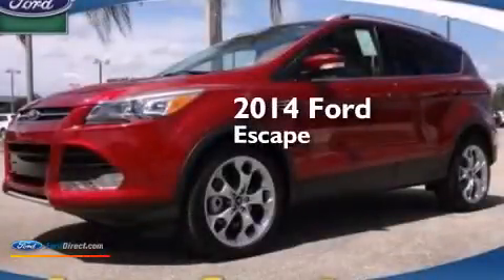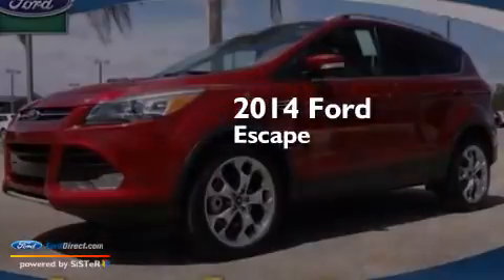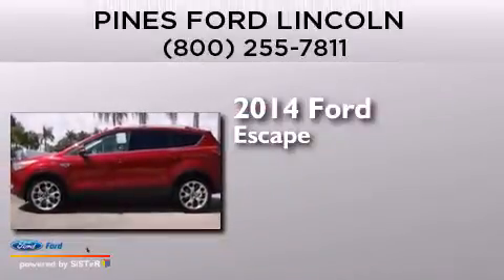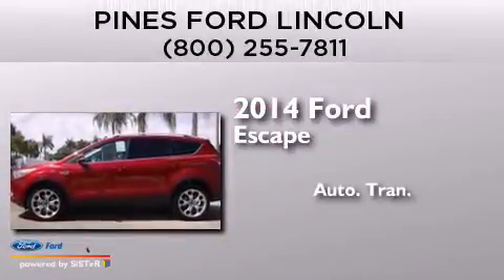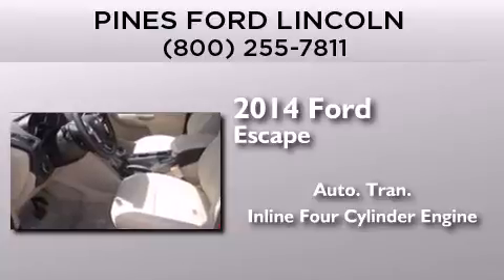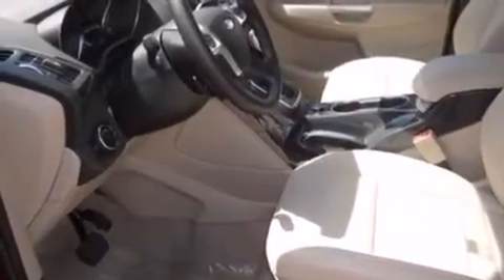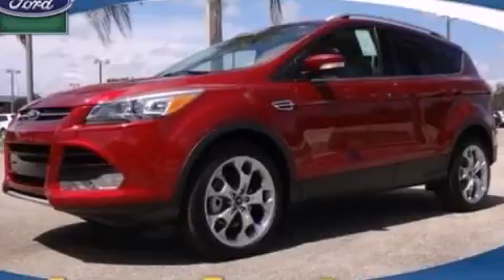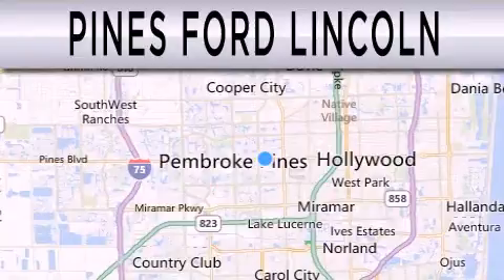2014 FORD ESCAPE Pembroke Pines FL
We have been honored to serve the Pembroke Pines FL area , we promise that your experience at our dealership will exceed your expectations ! Year : 2014 Make : FORD Model : ESCAPE Engine : 2.0L I4 16V GDI DOHC TURBO Trans . : 6-SPEED AUTOMATIC Exterior : RUBY RED METALLIC Miles : 10 Interior : MEDIUM LIGHT STONE Stock : EUA02764 Pines Ford Lincoln Pines Boulevard Pembroke Pines , FL 33024